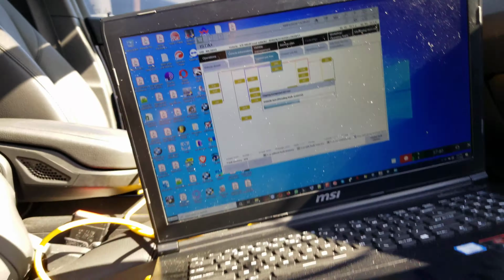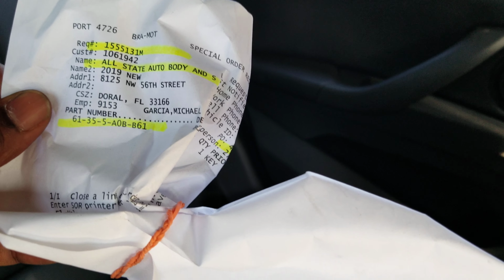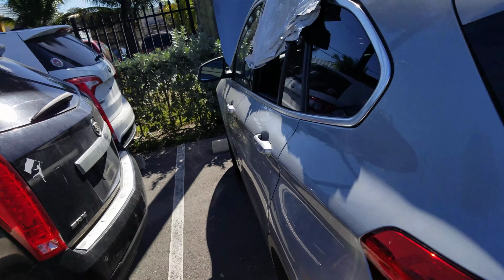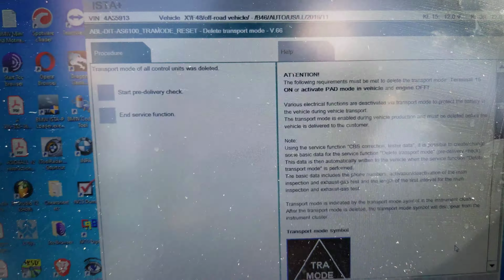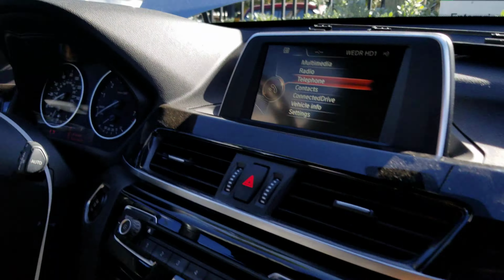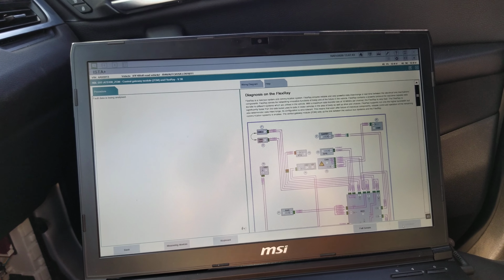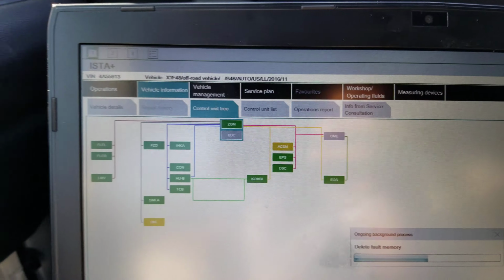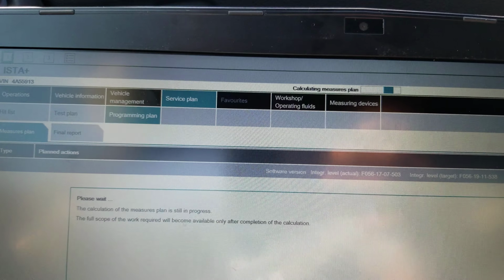BMW F48 new BDC delete transport mode Part_3 2020-01-16 13:25:05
This job is to delete transport-mode in new BDC-ZGM and initialize Flex-ray successfully.